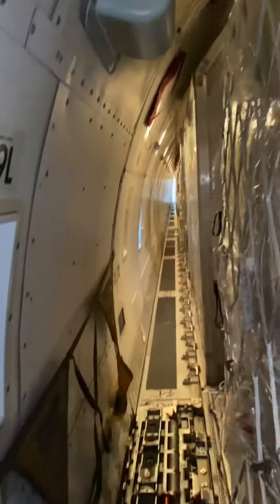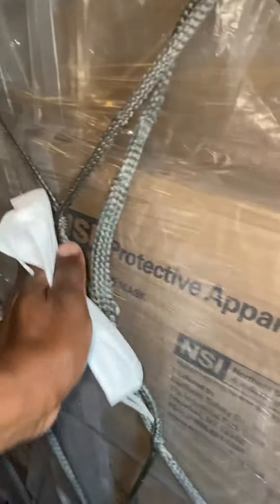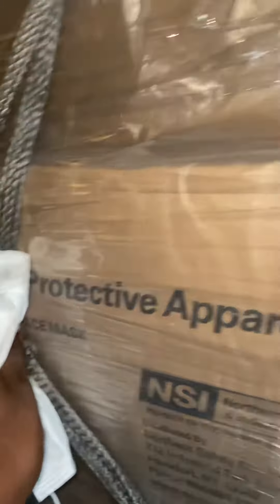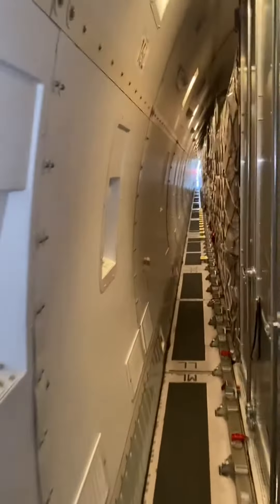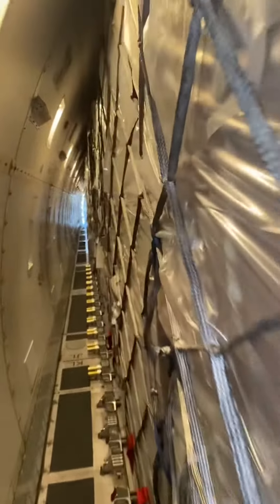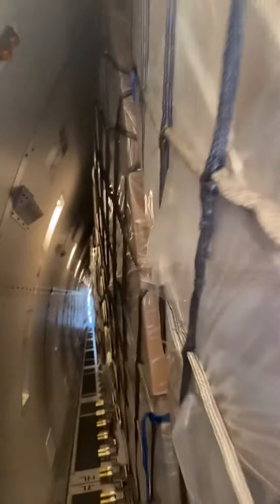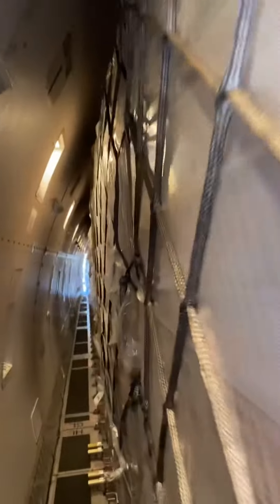One year on- The fight against Covid-19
This is a repost .Yesterday I got my first Covid-19 vaccination.It is exactly one year ago today that I flew an aircraft carrying vital PPE’s and medical equipment etc as the fight against the Covid-19 virus ramped up. A lot has happened in the past year- rules have changed, lockdowns all around the world and the fight continues. @cathaypacific - Cathay Pacific airways was of course at the forefront of transporting these vital medical supplies etc. On this day, I had just landed in Anchorage from Hong Kong. The next leg, the aircraft went to Portland where the goods were destined. Cathay Pacific continues with transportation of these supplies and now, vaccines too. If we work together, we will win this fight. After the clip, I immediately put on my mask of course!Be safe everyone. Happy Sunday 😀✈️✈️✈️😂Later!